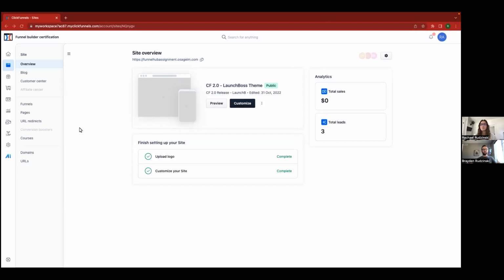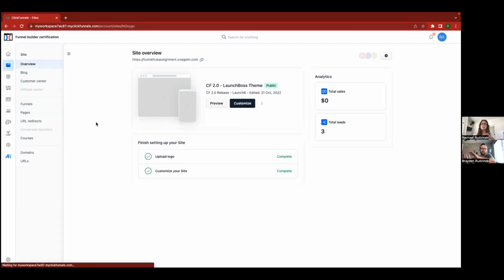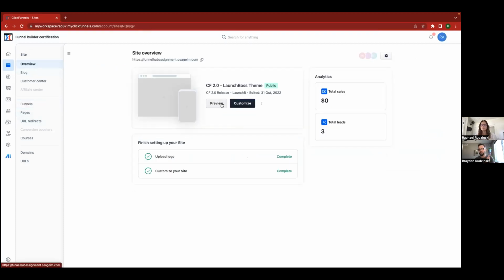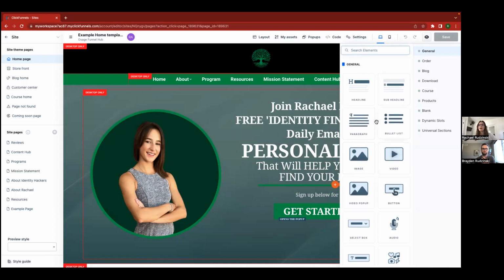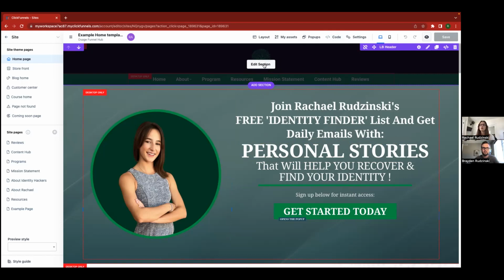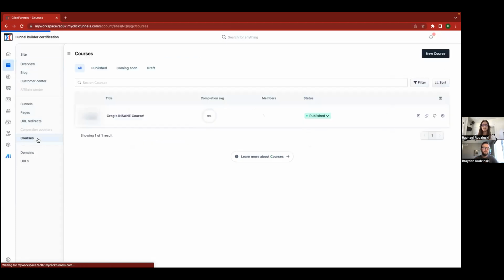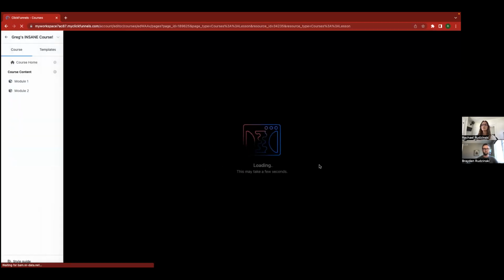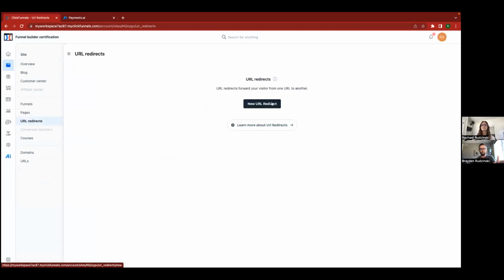Our Top 10 Favorite things about ClickFunnels 2.0 (and some things we didn't like...)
Today we break down all of our favorite things coming to ClickFunnels 2.0! We have been using the software for the past 6 months and have had a blast learning it.

There are still a couple of things for them to finish up but overall we love it!

ClickFunnels 2.0 Review!